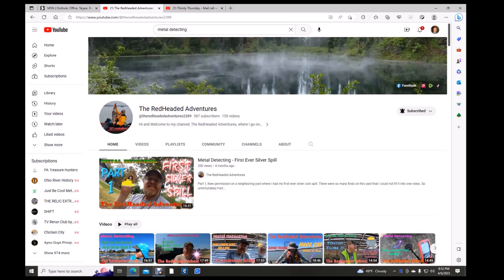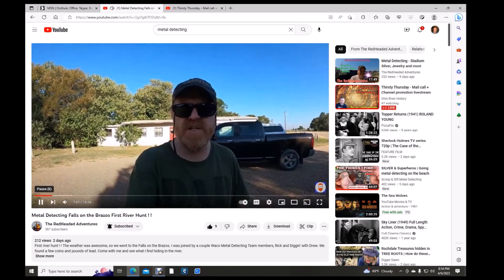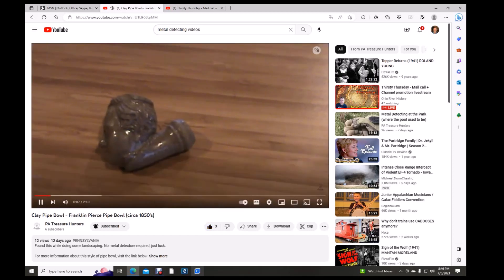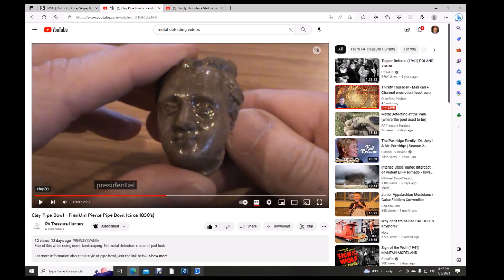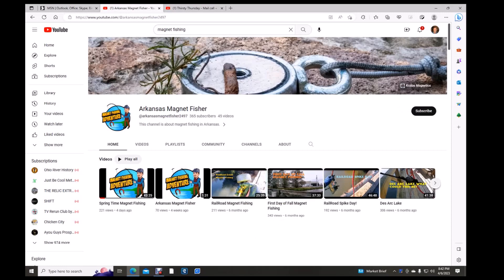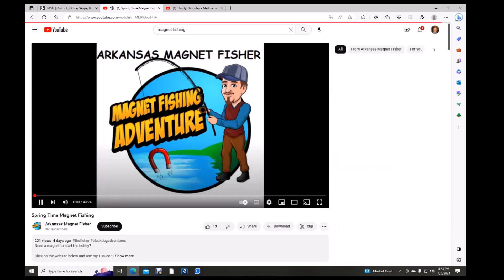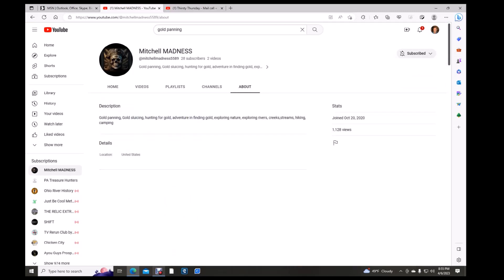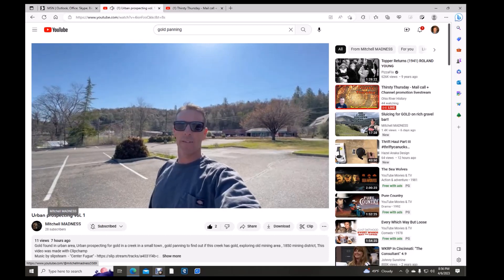FAB FRIDAY SHOUT OUTS!!! 4/7/2023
ENJOY THESE NEW CHANNELS!!!